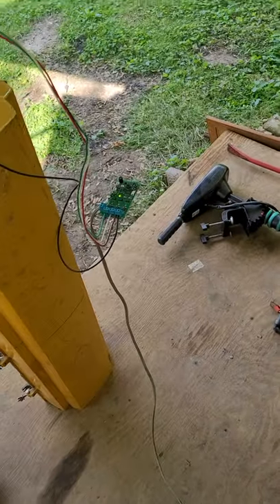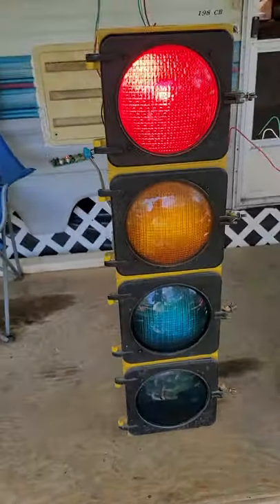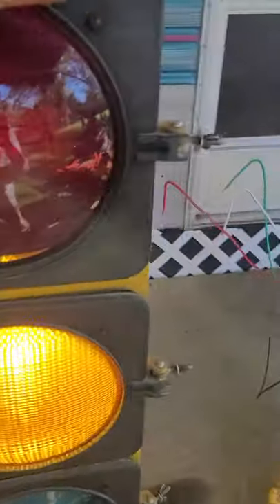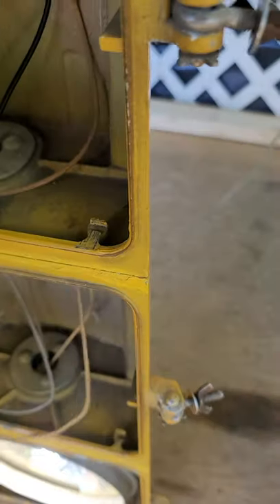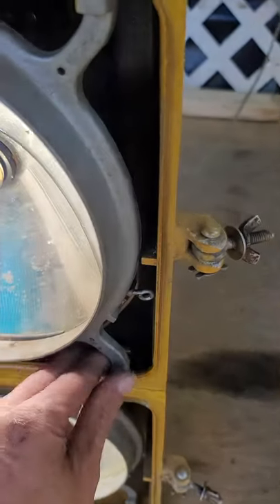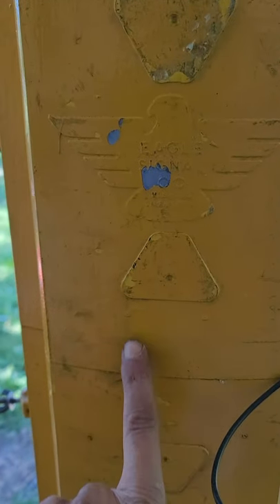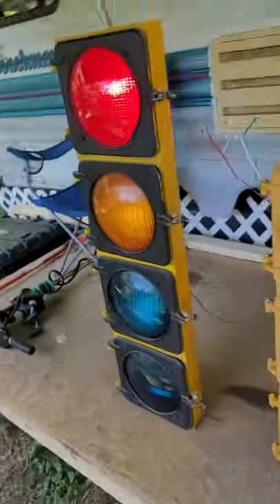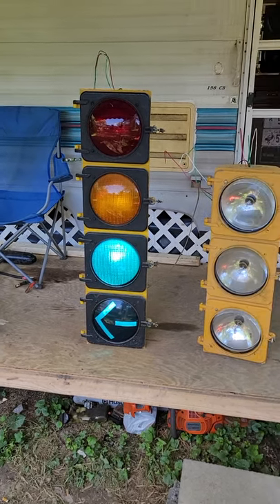1960 Eagle Trapezoid Flatback.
All original 4 section trapezoid flatback with cloth wires. Under restoration.